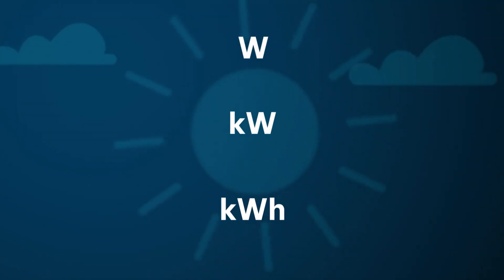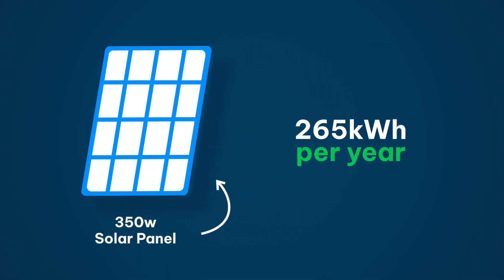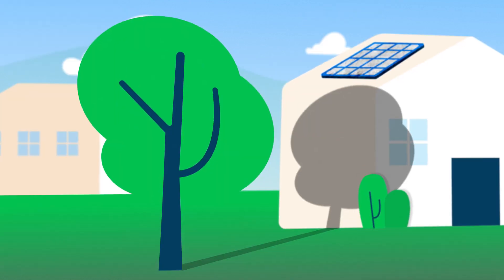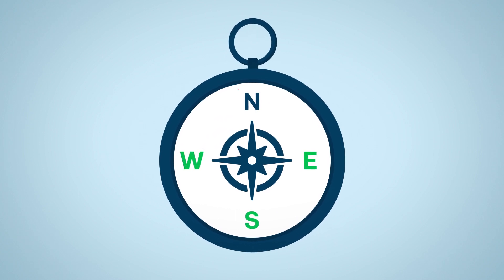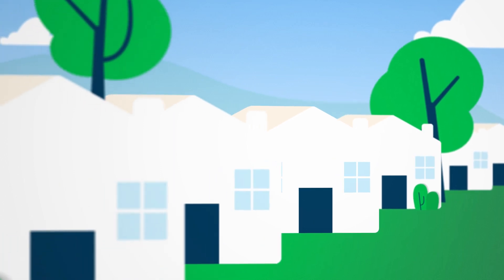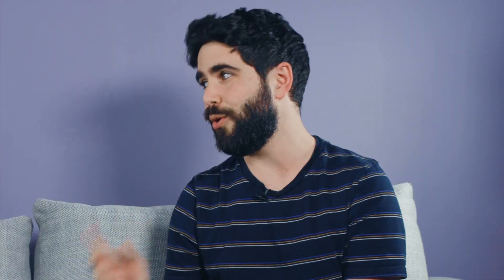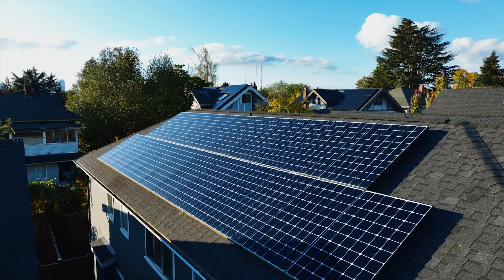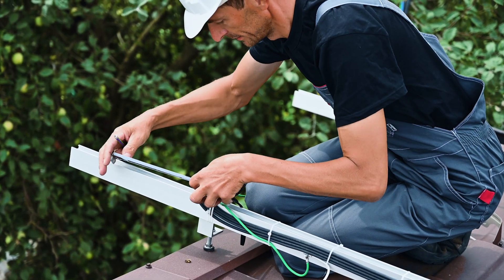Come rain or shine | The actual power of solar panels in the UK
Ever wanted to know how much power your solar panel generates, and what can impact output? In this video, Charlie and Josh take us through the factors that affect solar energy, including weather, location and even which direction your solar panels face.

We explore the world of renewable energy and help you reduce your energy bills! Learn about the best renewable energy sources, from solar to wind, and discover how sustainable living can benefit both your wallet and the planet. We share tips on using renewable power and alternate energy sources to create a more eco-friendly and cost-efficient home.

Since 2009, The Eco Experts has helped 1,000s of homeowners save on energy bills and switch to a more sustainable lifestyle by offering practical advice on green technology. Why not join them?